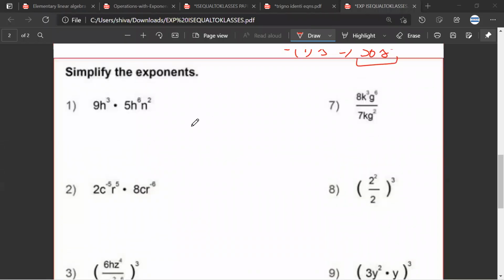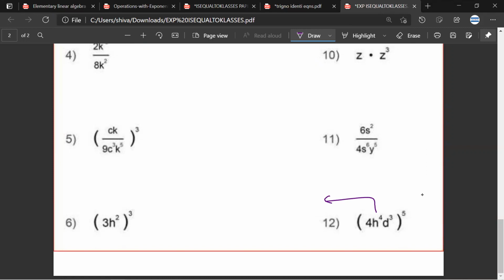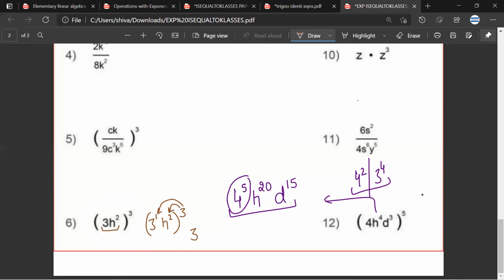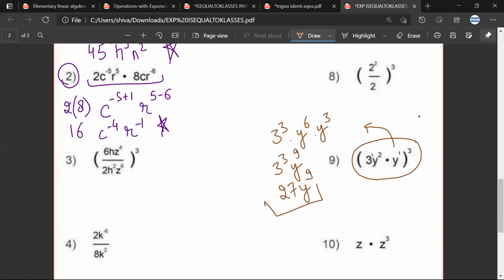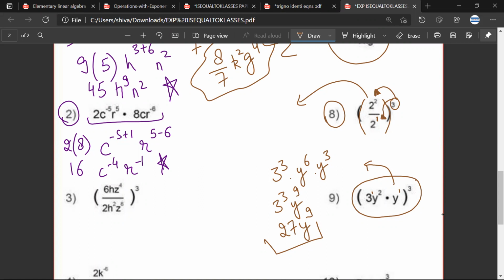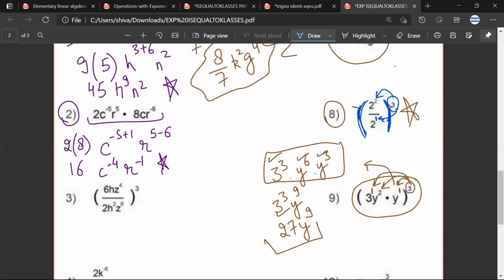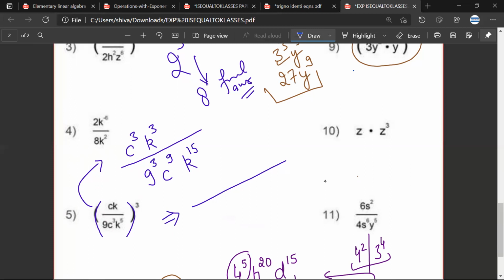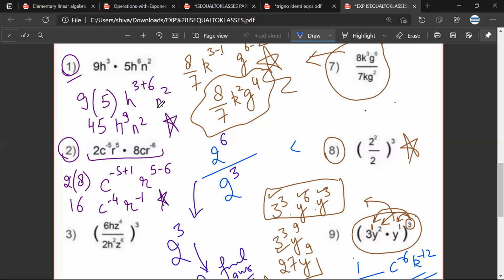ISEQUALTOKLASSES | EXPONENTS PRACTICE PROBLEMS